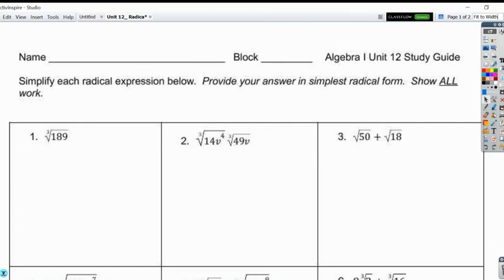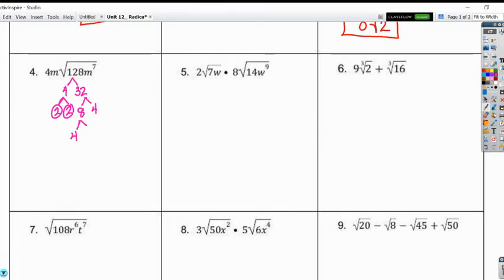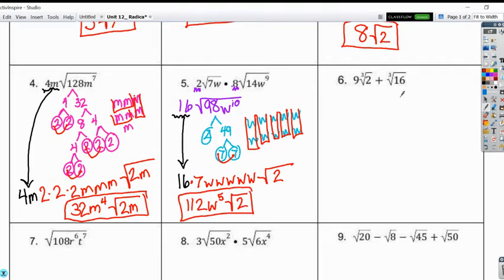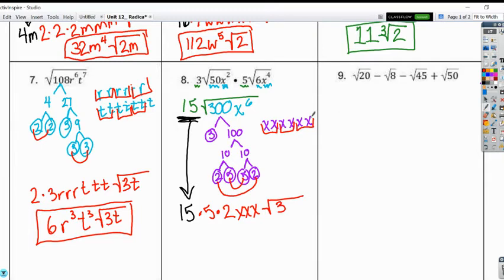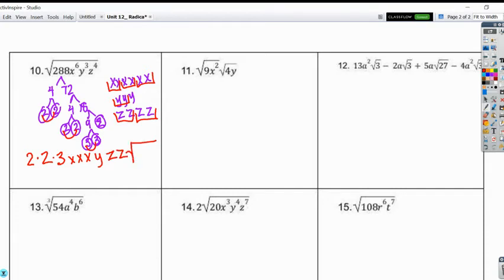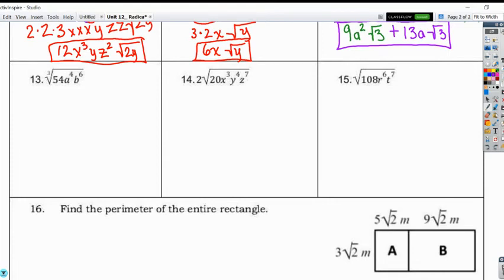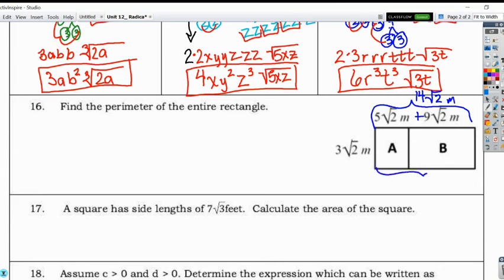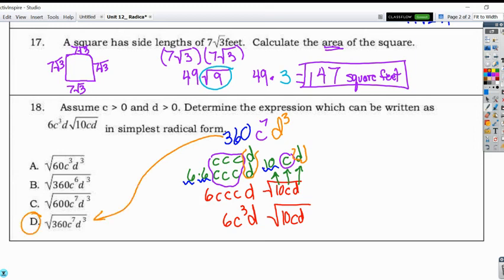Radicals SG Video